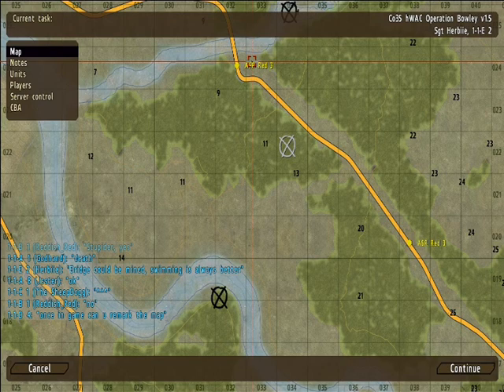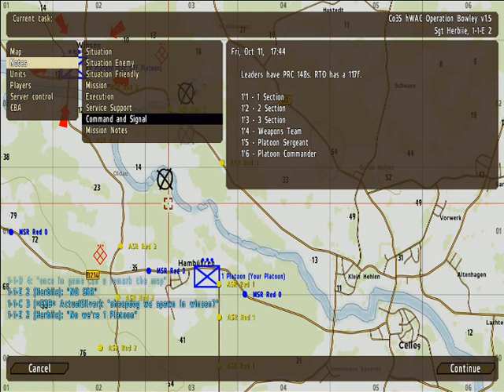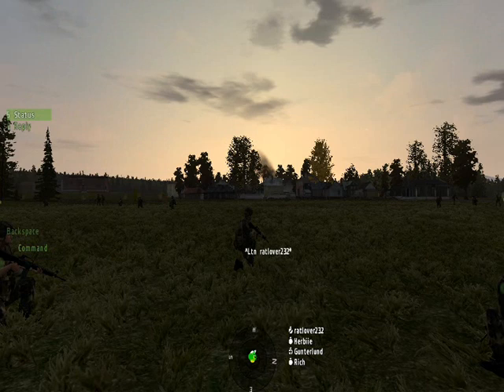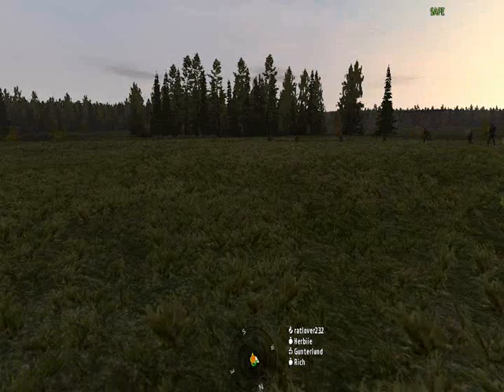United Operations - Operation Bowley Part 1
Or, "How to keep your Platoon Sergeant Busy".